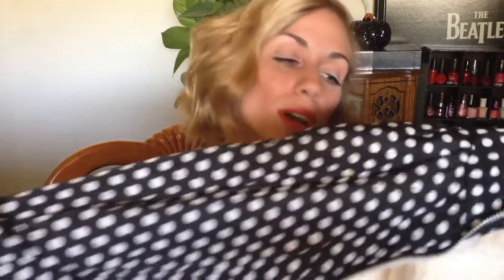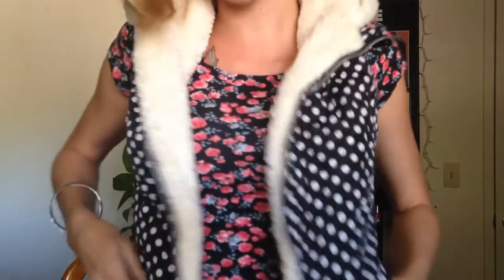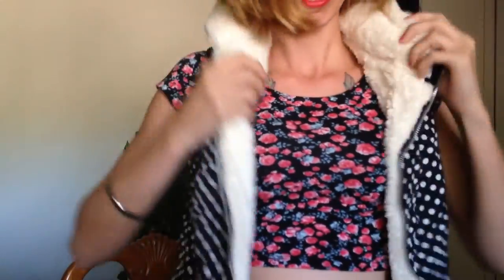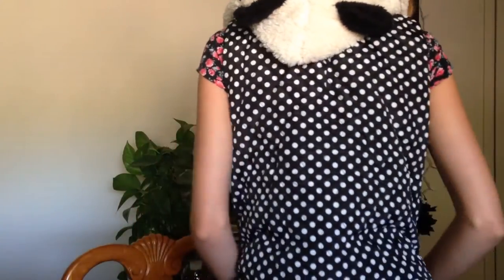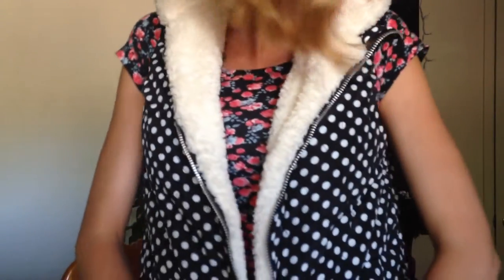DressV Review (Panda Vest, Pink Dress) Fashion Vlog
Dress V review

I decided to go on a little online shopping spree!

One of the websites that caught my eye was Dressv.com

I found a cute black and white polka dot Panda vest

and an Adorable Pink Dress.